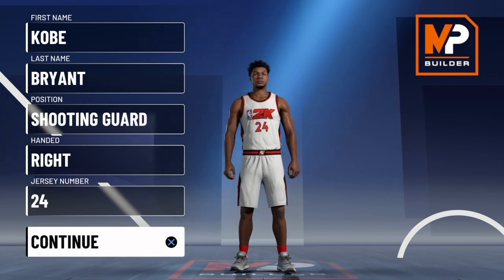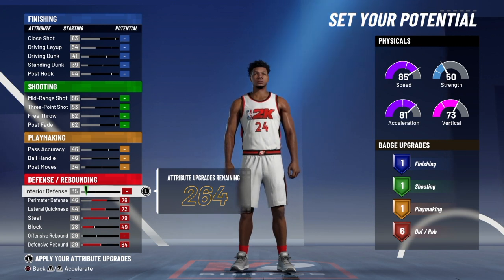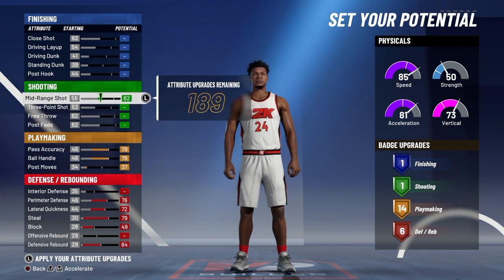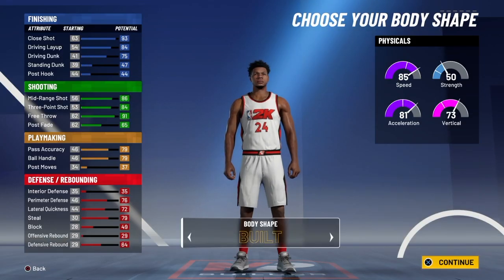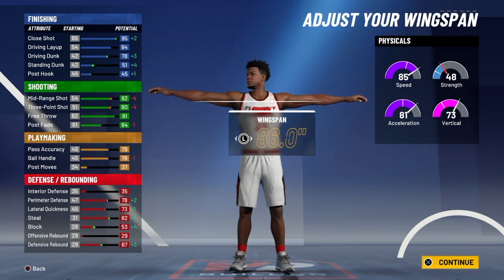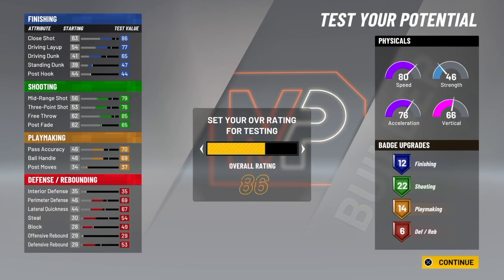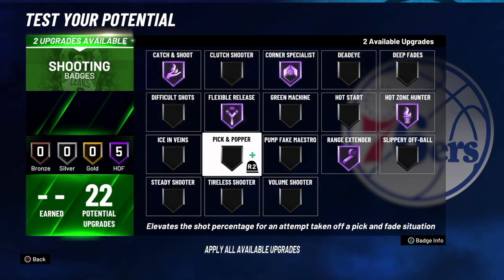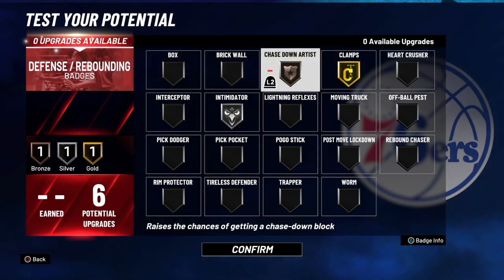KOBE BRYANT BUILD NBA 2K21-BEST BUILD NBA 2K21-BEST ALL AROUND THREAT BUILD (KOBE BRYANT BUILD 2K21)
KOBE BRYANT BUILD NBA 2K21-BEST BUILD NBA 2K21-BEST ALL AROUND THREAT BUILD (KOBE BRYANT BUILD 2K21)Ladies and gentlemen I have finally crafted the perfect Kobe Bryant build for Nba 2k21. This build can literally do it all from every spot on the court. This best Kobe Bryant build can score at the rim, mid range and at the 3 point line. You have 54 badges to make this build the best build in the game. No need to look any further for another guard build on nba 2k21. I would like to call this build a all around threat because that's just what it is. I have seen a lot of Kobe Bryant builds on nba 2k21 but none like this one.

FIFINE MICROPHONE USED FOR VIDEO

GAMING CHAIR USED

CANON EOS M50 CAMERA USED